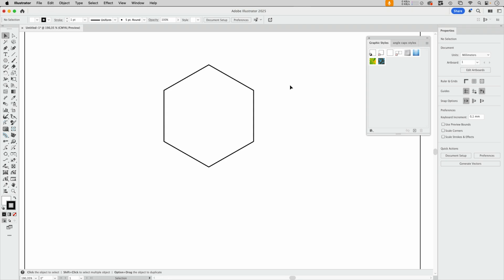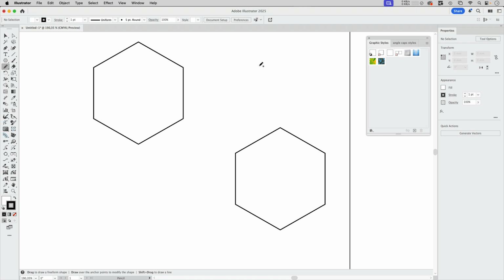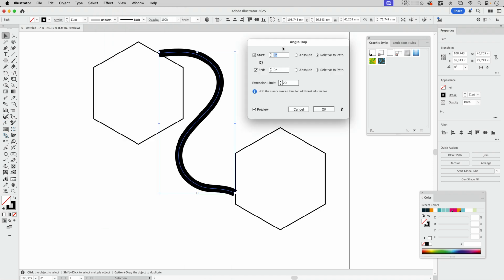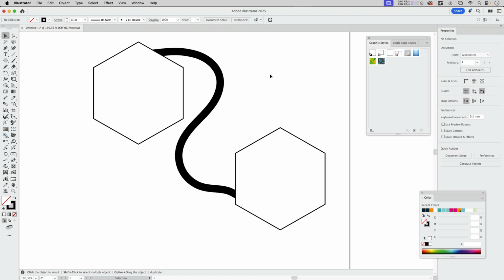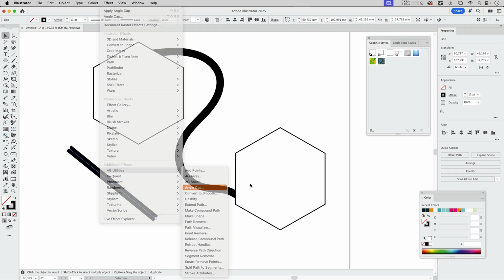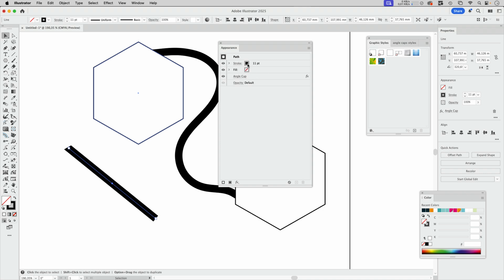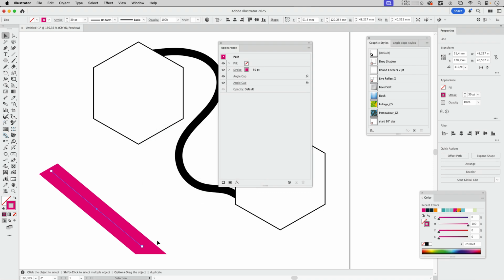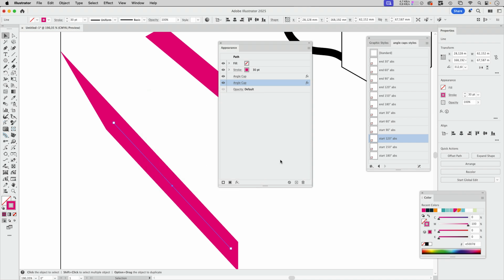Angling The Ends Of Strokes In Illustrator Using Astute Graphics Plugins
This is a feature you don't want to miss when drawing infographics or for documentation. And here's how you can make the effect even more useful.

Find out about the plugin @astutegraphics